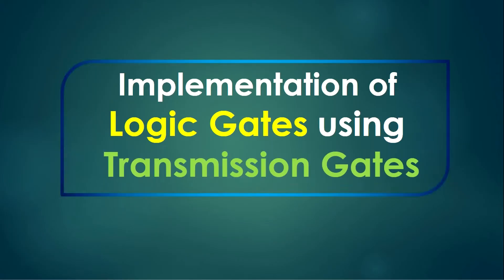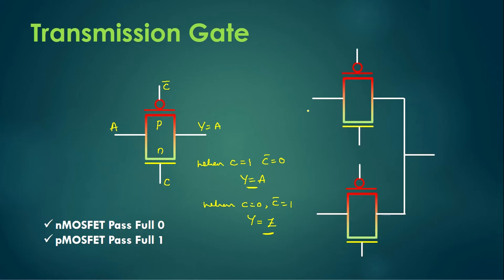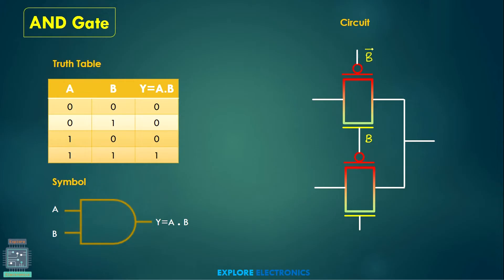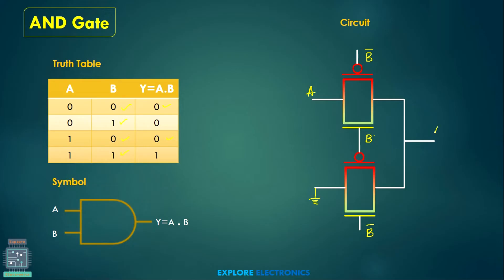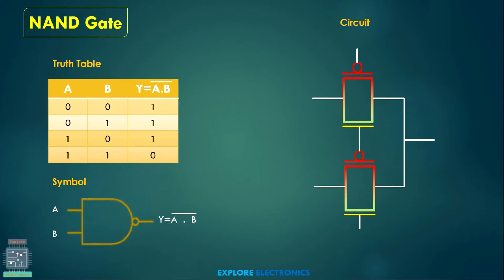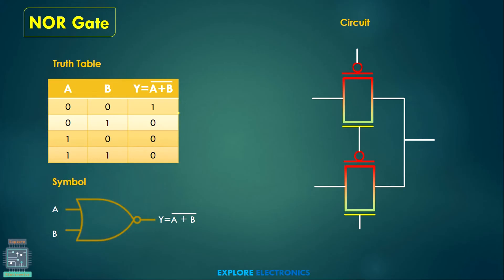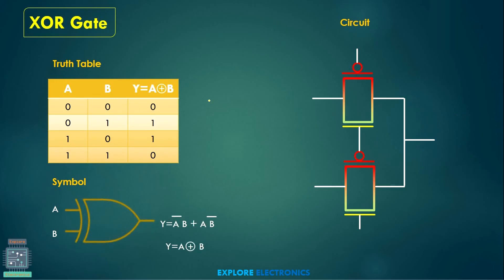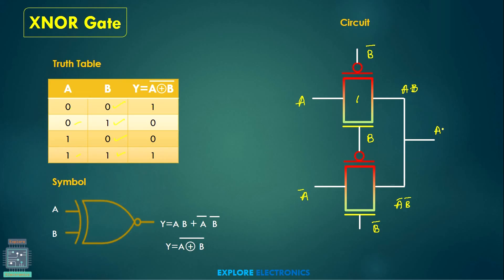Transmission Gate logic | Implement Logic Gates using Transmission Gates | Digital Electronics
In this video, working of CMOS Bilateral Switch Transmission gate, implementation of all Logic Gates using Transmission Gate is explained.
Logic gates are the building blocks of Digital Electronics

Basic Gates are: NOT, AND, OR Gates
Universal Gates are: NAND, NOR Gates
Other Gates: XOR and XNOR Gates

______________________Contents_______________________________
0:00 Introduction
0:13